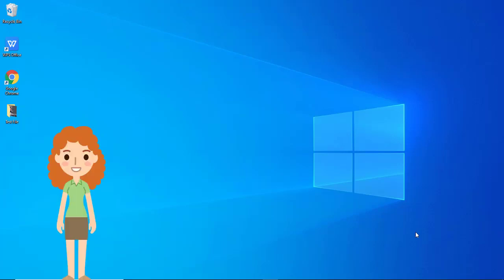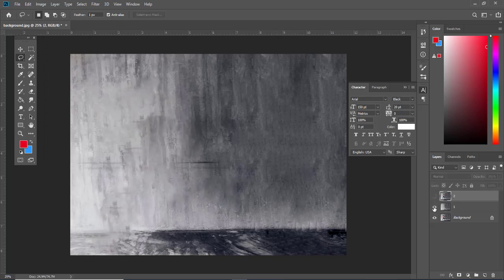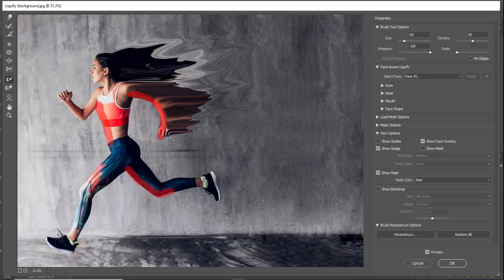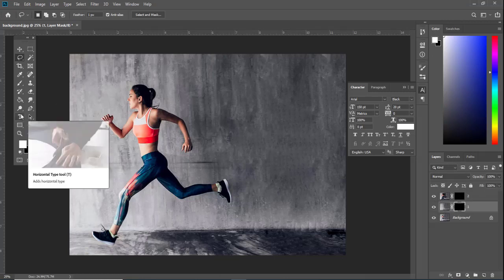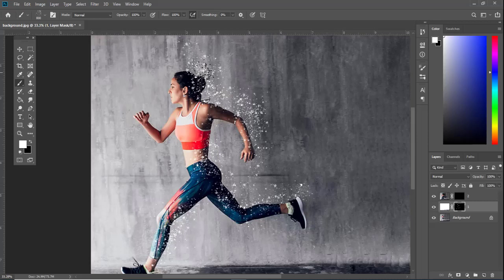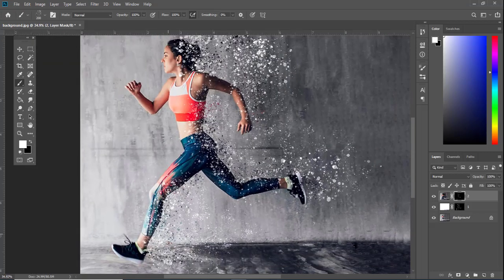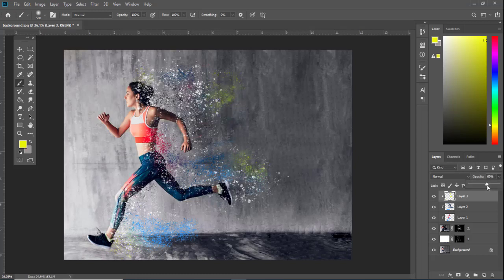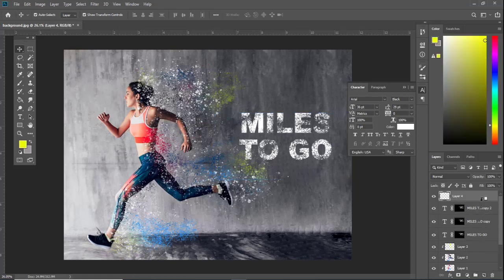Scatter Special Effect In Photoshop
Create your own special effect with your own style. Learn implement & create, supernatural effects.